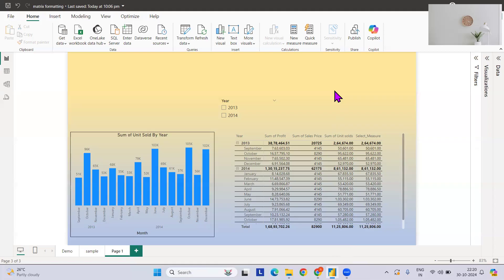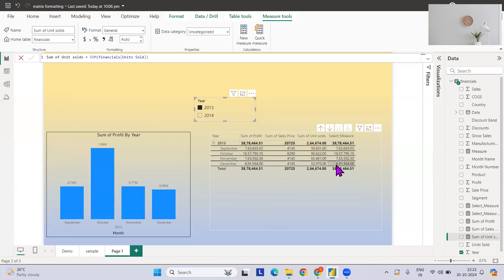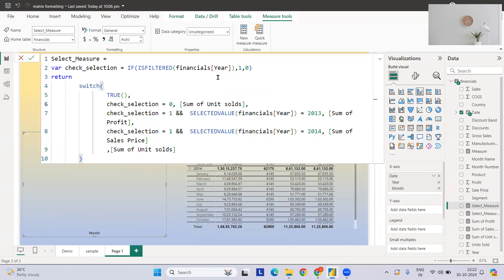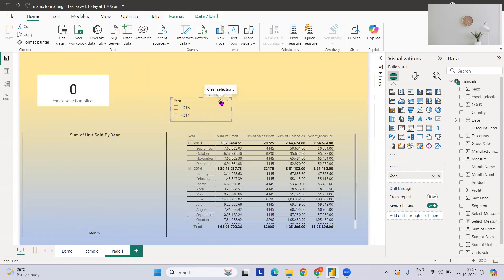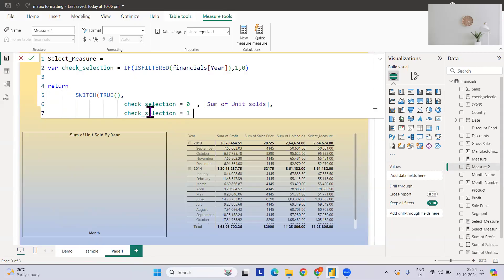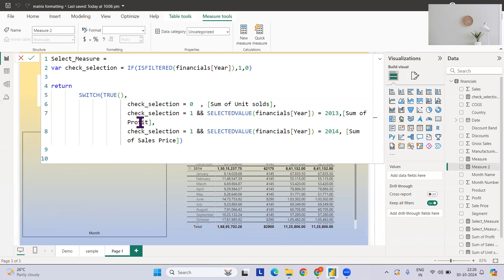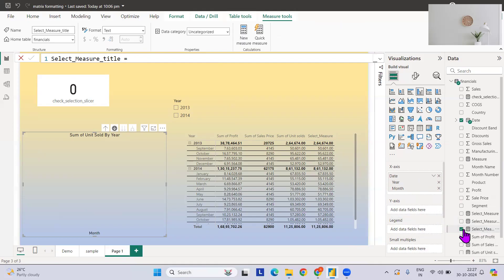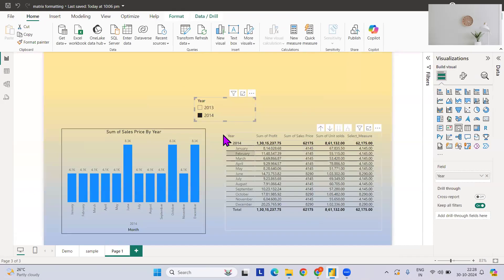Power BI Trick: Dynamic Measures Based on Slicer Selection (with Default Option!)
This video will help you to dynamically change your measure based on slicer selection ans upgrade your knowledge and upskill on PowerBI📈📊

Here are links or my other video please check it out:

How to combine Clustered Column Chart and Stacked Chart in Power BI  | Customised Bar/Stack chart

How to add Total Bar in cluster bar chat in Power BI | Adding total to cluster bar chart made easy

How to calculate the date & Time difference between the start & end date in the power BI | DateDiff

Create a Sparkline chart in Power BI and Enhance your card visual using Sparkline | Format Sparkline

Get the Max & Min of the sum of values in Power BI | Show Only Max & Min in line & cluster Bar chart

Power BI: Format the dial of a gauge chart | Use the custom theme colour for dial colour

Power BI: Format Matrix to Tabular form like Excel using Stepped Layout | Show in Tabular Form

Power BI: Dynamically top N rank for multiple columns in the matrix using RANKX, SWITCH & ISINSCOPE

This video will help you filter based on rank for multiple columns in a matrix visual
Check for my other video for:
Power BI: Trick How to Display All Axis Values, Even When Data is Missing | Show Item with no data

Power BI: Dynamically Display the Last X Months & next Y months of Data with Slicer Selection